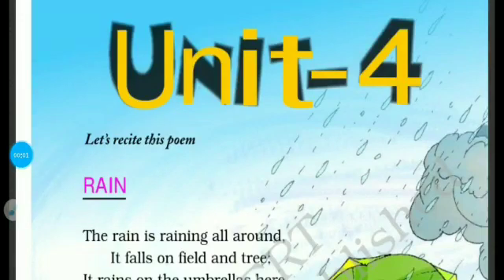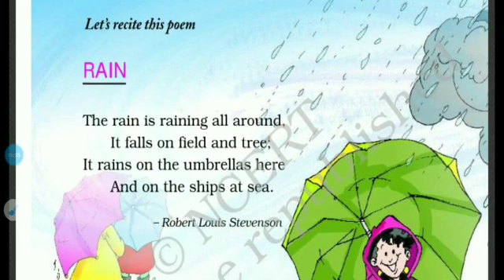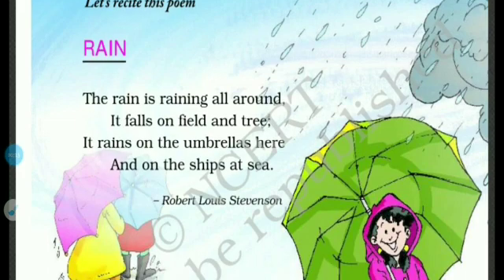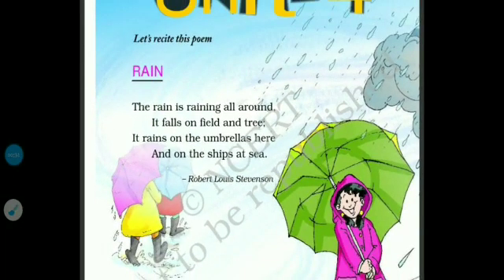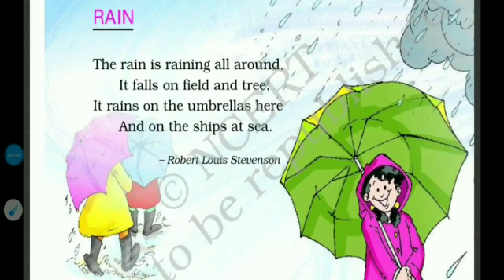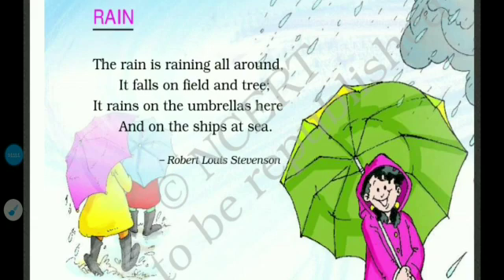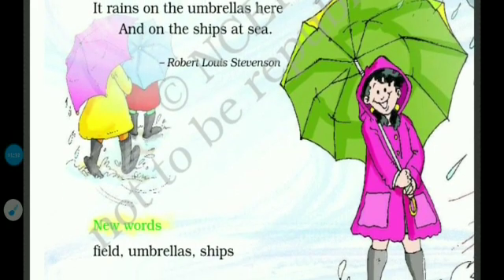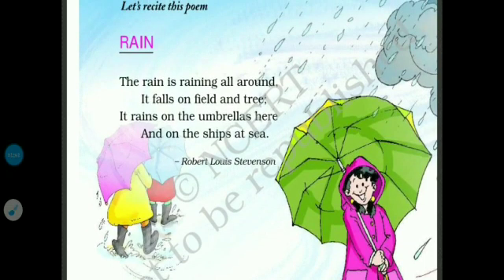Class 2, English UNIT-4 Lesson-7 Topic-RAIN(Poem)Explanation. 23/05/20 S.Lata,RSMPS